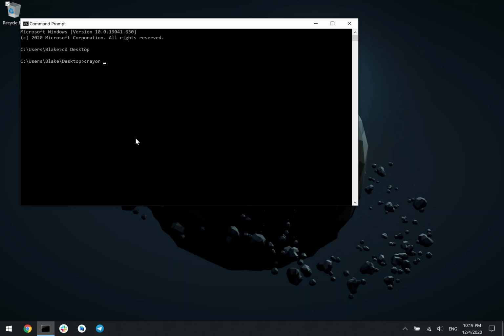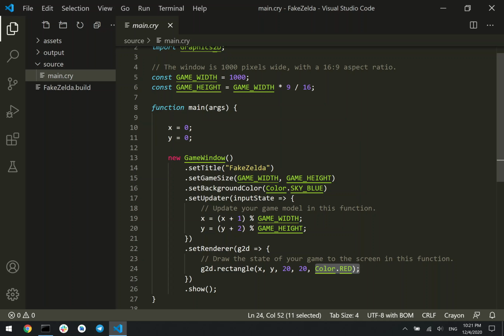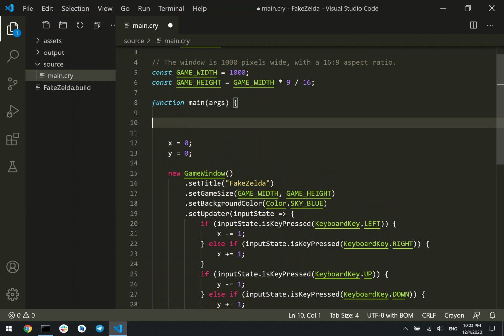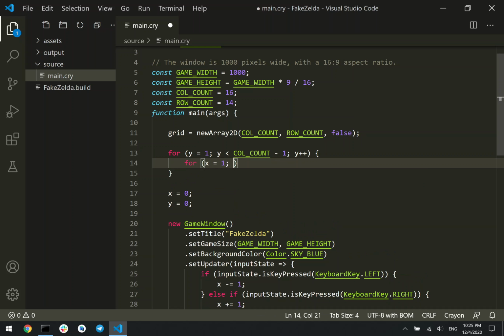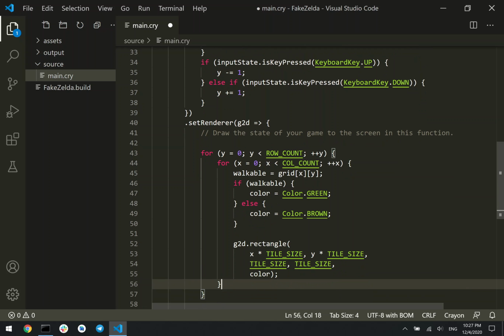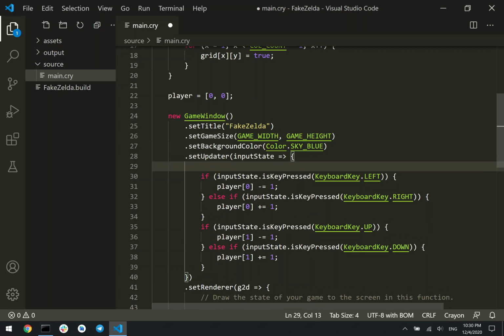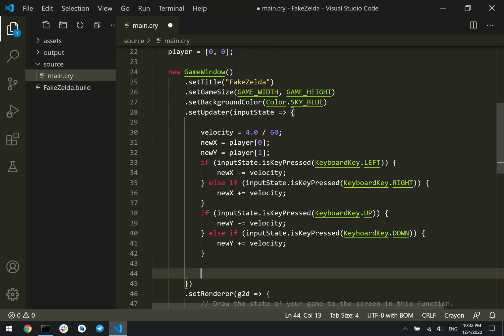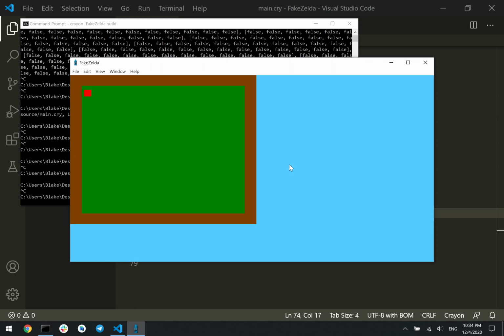Crayon Dev Episode 1: Simple Zelda Clone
In this series I'll be implementing a simple NES-style 2D adventure game (like old fashioned Zelda) using my programming language, Crayon.

These videos are running off the main branch of Crayon and so not all features are available in the latest stable downloadable version of Crayon.